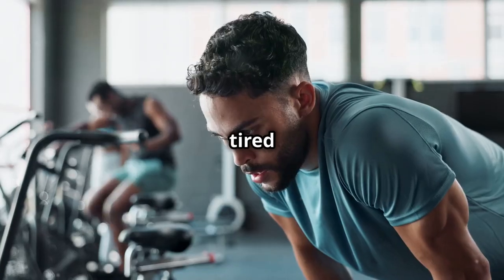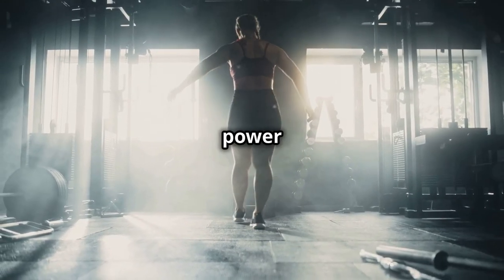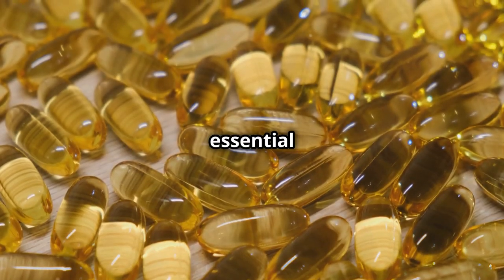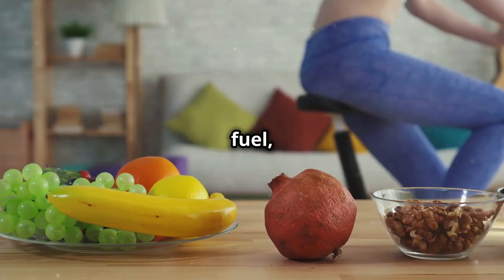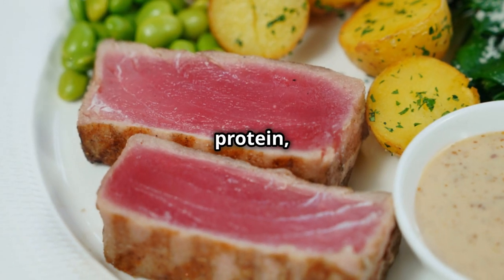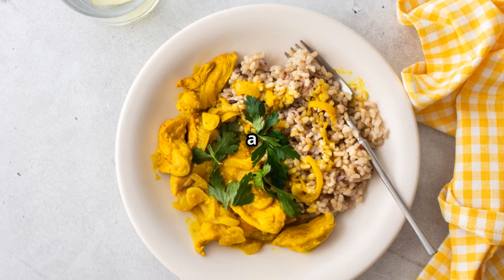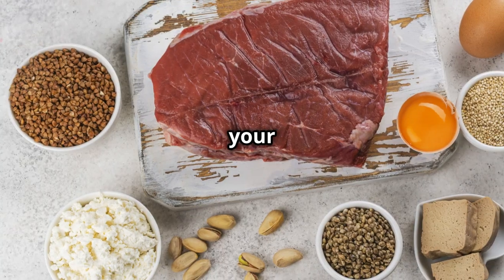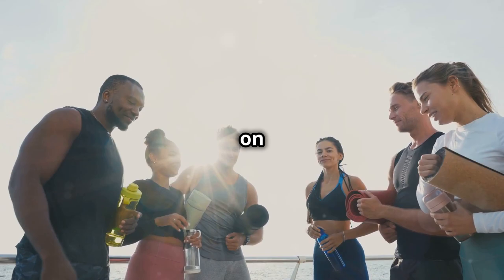12 Post-Workout Foods That Help You Build Muscle and Recover Faster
Unlock the secrets to optimal recovery and muscle growth with our latest video on post-workout nutrition!

Discover the top twelve foods that can transform your fitness journey, whether you're a seasoned athlete or just starting out. Learn about the powerhouse benefits of Greek yogurt, quinoa, cottage cheese, salmon, eggs, chicken breast, sweet potatoes, tuna, brown rice, protein shakes, berries, and nuts & seeds.

Each food contributes unique nutrients to fuel your body, replenish glycogen stores, and aid in muscle repair. Don't miss out on this essential guide to enhancing your post-workout routine.

Timestamps:
00:00:00 Let's Get After It!
00:00:44 The Power of Protein
00:01:27 Carbs Aren't the Enemy
00:02:10 Curds and Gains
00:03:07 Swimming Upstream for Gains
00:04:05 Cracking the Code to Muscle Growth
00:04:59 Why Chicken Is King
00:05:45 Fueling Your Workouts, Naturally
00:06:35 Swimming in Protein and Healthy Fats
00:07:29 Power Up with Brown Rice
00:08:34 The Post-Workout Shake Solution
00:08:58 Antioxidants Galore!
00:10:05 Fueling Recovery with Healthy Fats
00:11:12 Conclusion